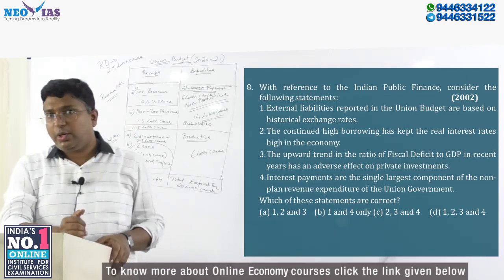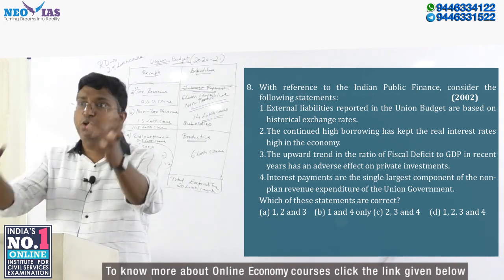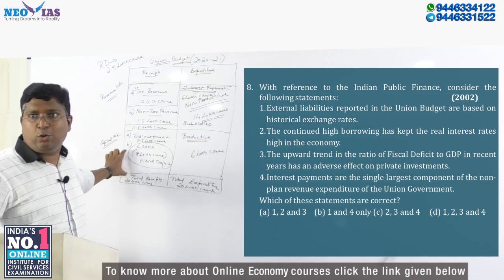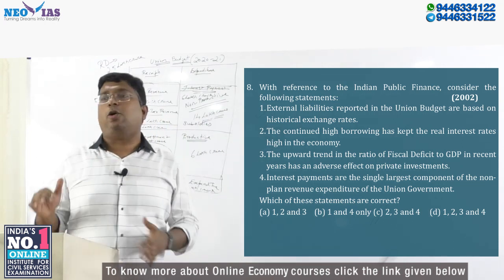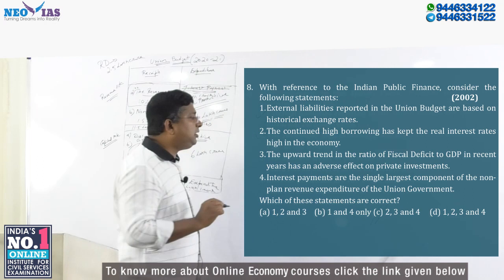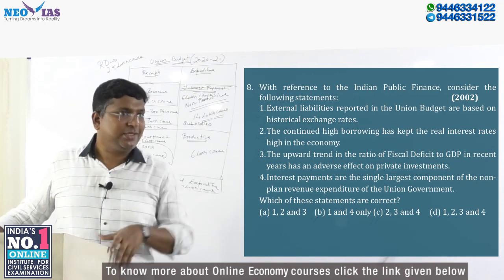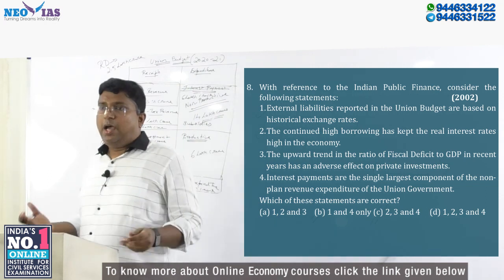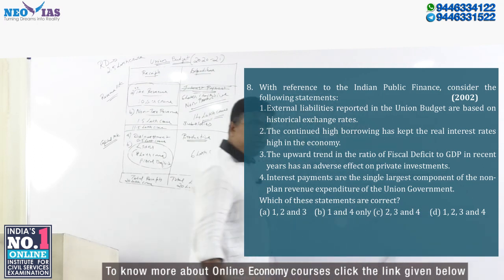INDIAN ECONOMY | PUBLIC FINANCE PREVIOUS YEAR QUESTION SOLVED | SPEED ECONOMY | Ekam IAS